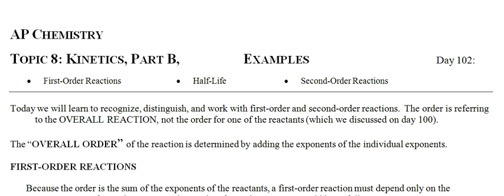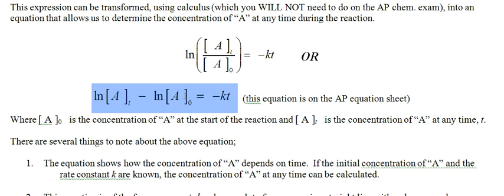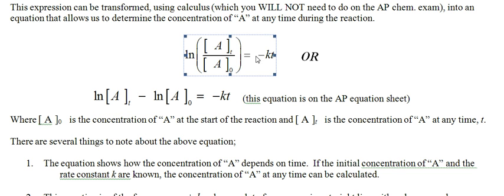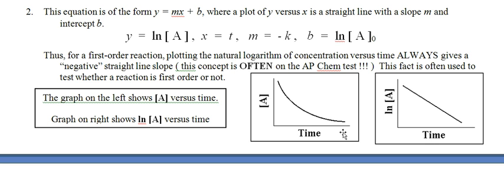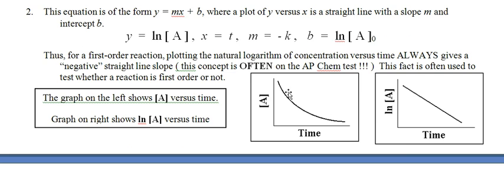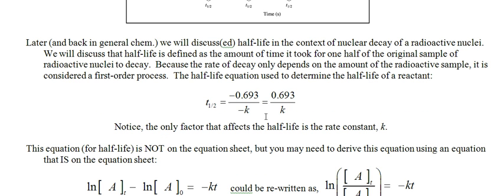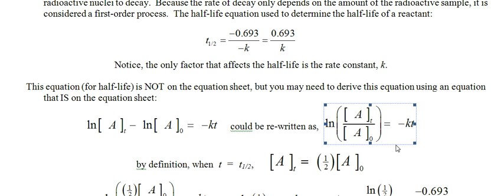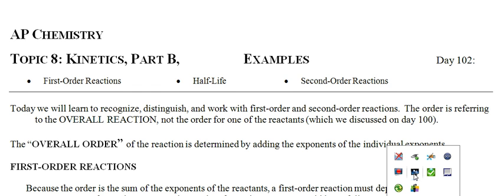Plainfield AP Chemistry video1 Kinetics example1 day102